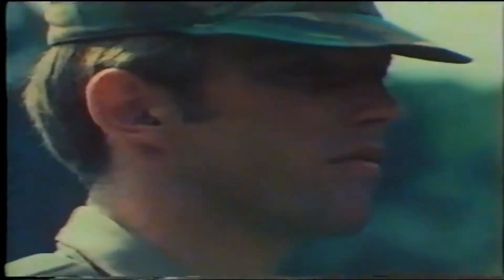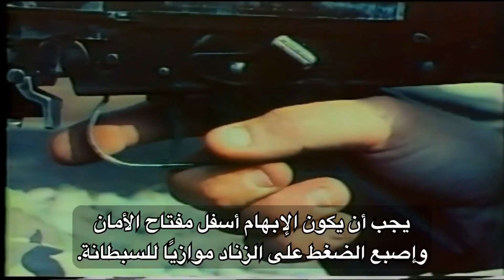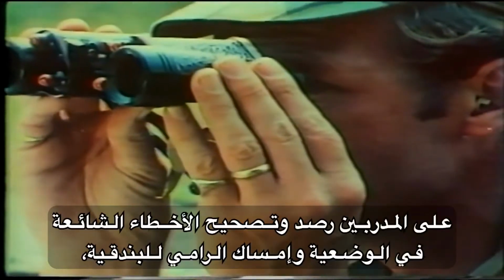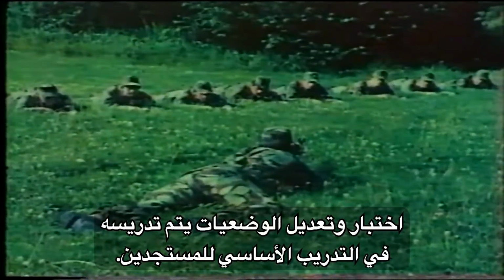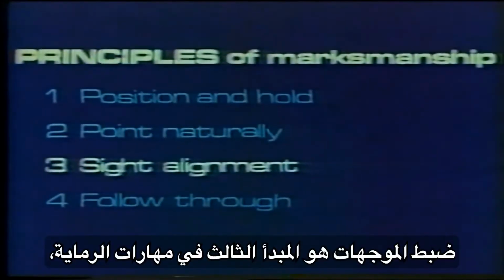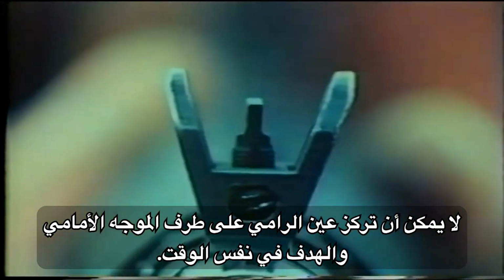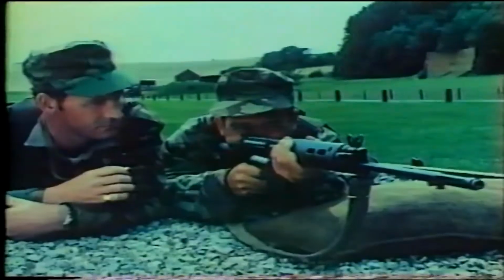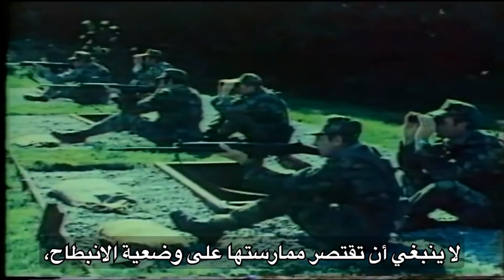إتقان مهارات الرمي ( الرمي للقتل ) Shoot to kill marksmanship